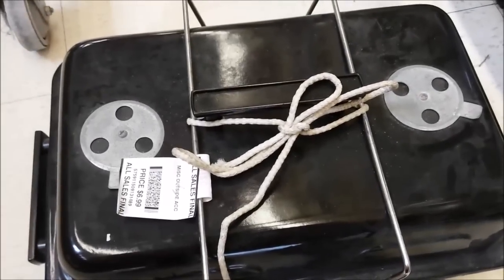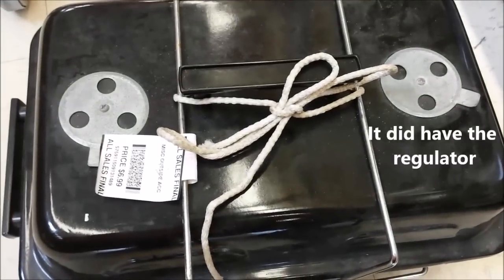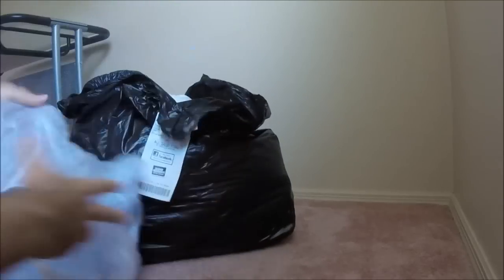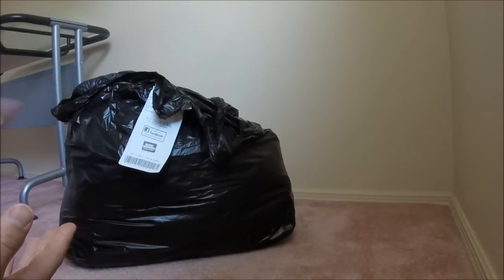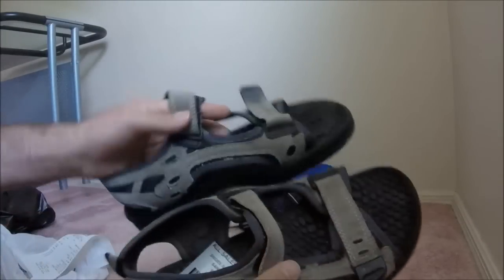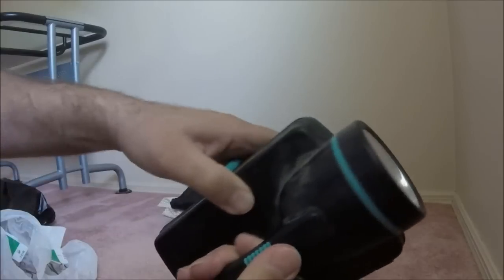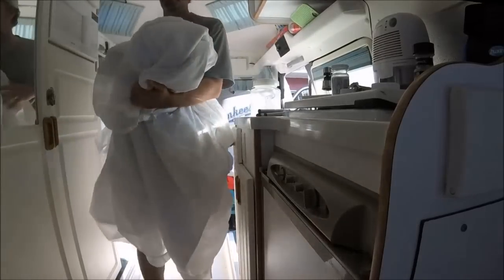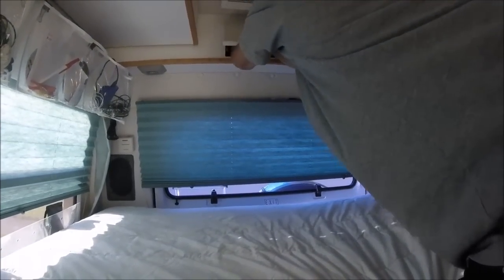Thrift Store Finds - Great Deals on Stuff for RVs